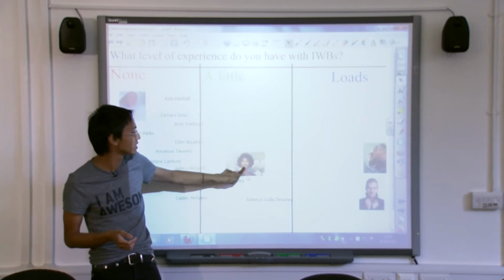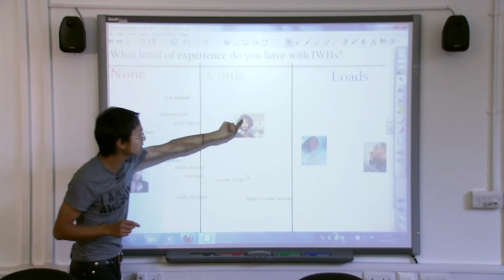SMART board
Positioning yourself and touching the board - Using the SMARTboard